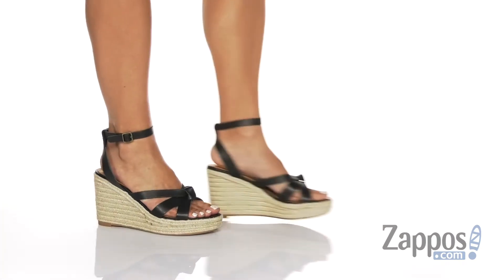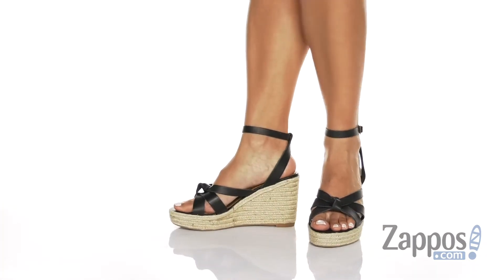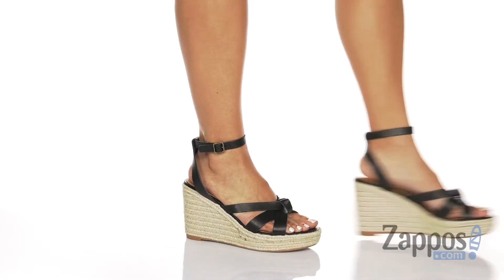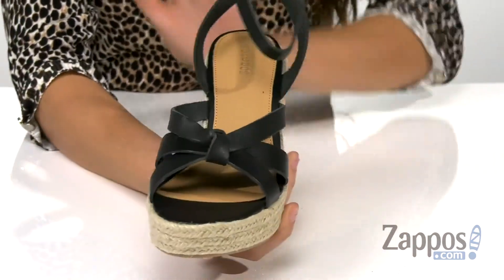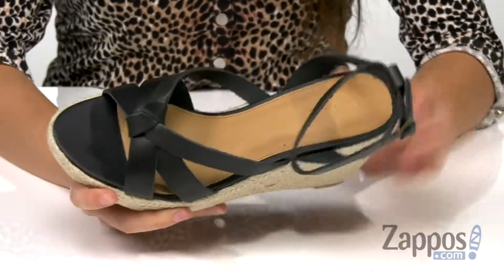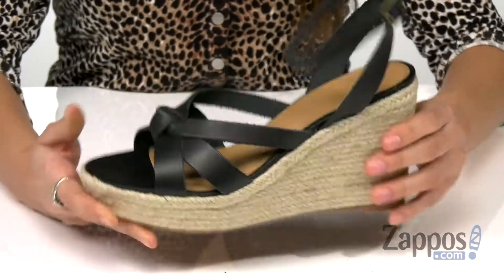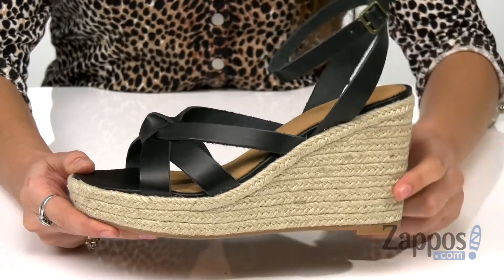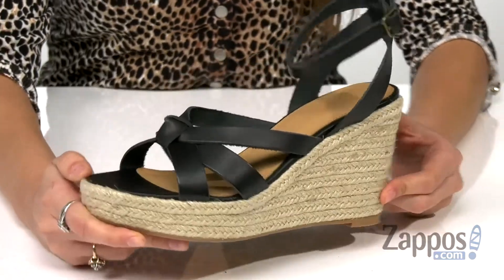Soludos Charlotte Wedge SKU: 9223182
Make your day a little brighter in the Soludos&reg; Charlotte Wedges.
Heeled sandals feature a leather upper with knotted detailing.
Open-toe silhouette.
Leather lining.
Lightly-padded, fixed footbed.
Jute-wrapped wedge heel and platform.
Rubber outsole.
Imported.